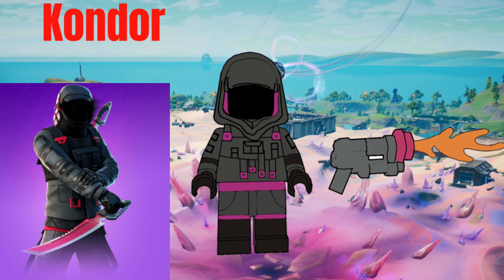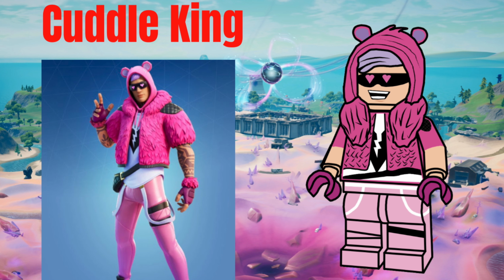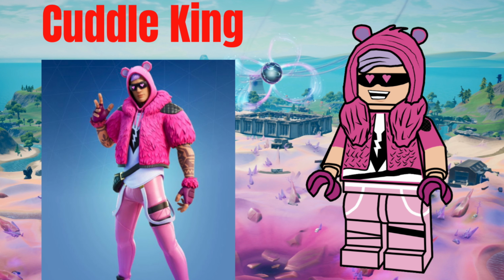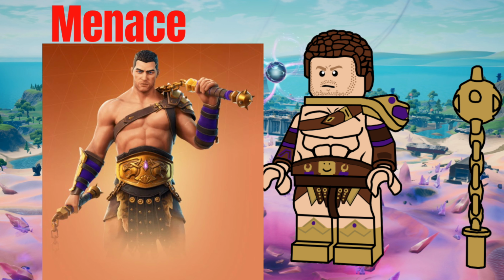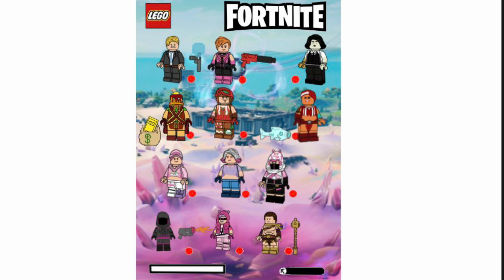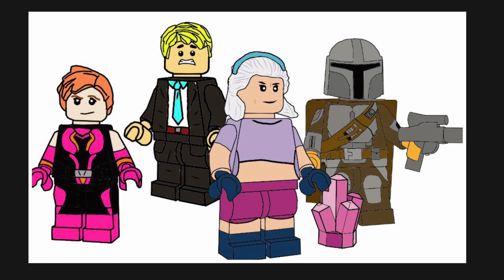LEGO Fortnite Chapter 2 Season 5 CMF Draft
At the end I say we are close to 1.5k but I actually just hit it a few days ago and then hit 1.6k soon after somehow lol. 1.5k special coming soon.